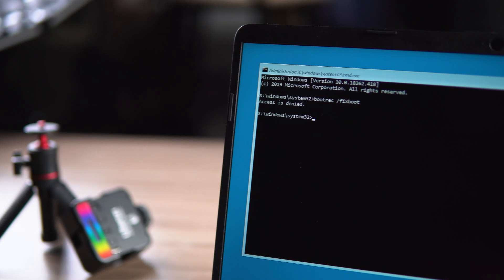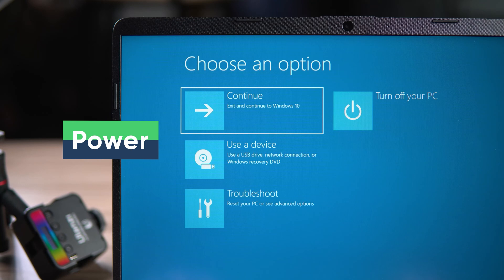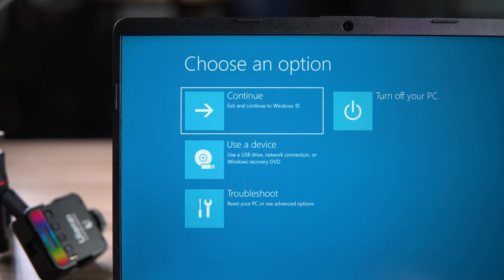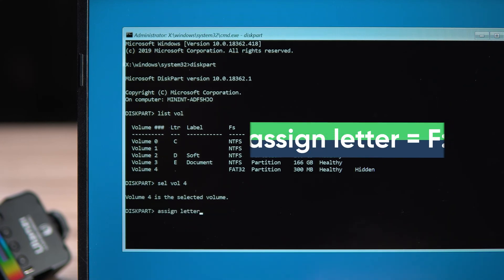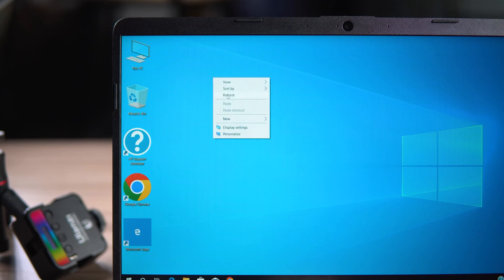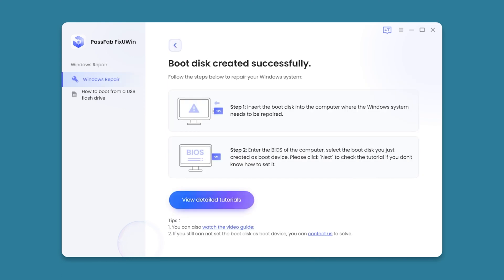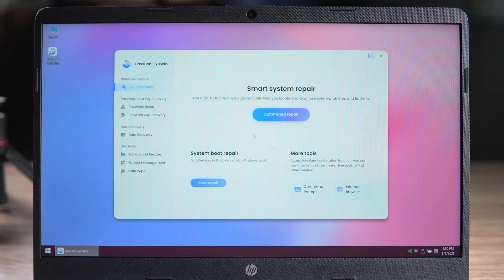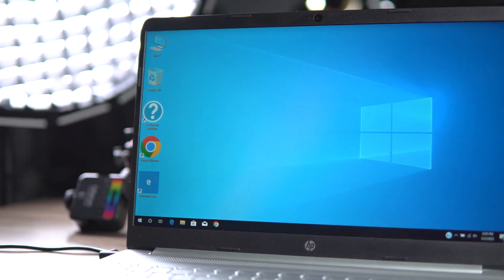[3 Ways] How to Fix Bootrec /Fixboot Access is Denied Windows 10/11 - PassFab FixUWin - 2023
Use the bootrec fixboot command at the command prompt to indicate that access is denied. How to fix Windows won't boot? How to fix bootrec fixboot access denied?

⏰Timestamps:
00:00 Intro
00:25 Method 1: Startup Repair using Windows Recovery Environment
01:05 Method 2: Rebuild the EFI structure and reconfigure the boot file
02:31 Method 3: Use PassFab FixUWin to repair the PC

📃Related Article:
Windows 10 Uefi Boot Repair: Step-by-Step Guide

📖Related Guide:
How to Use PassFab FixUWin

[Fix HP Laptop Startup Error] How to Fix HP Laptop Unbootable and Blue Screen Problem - Windows 11

Social Media